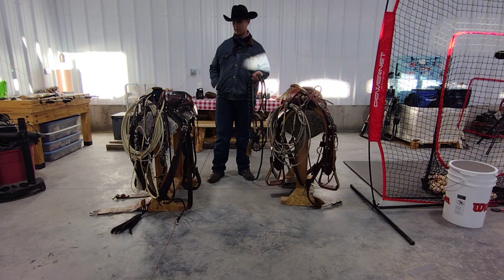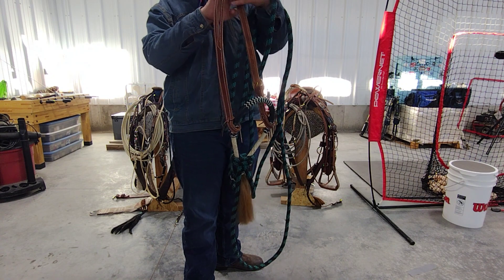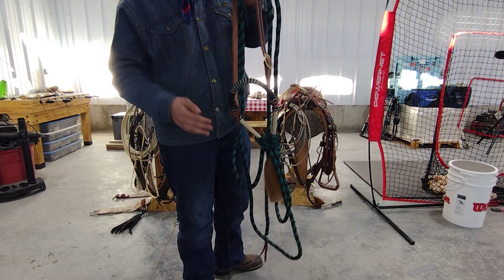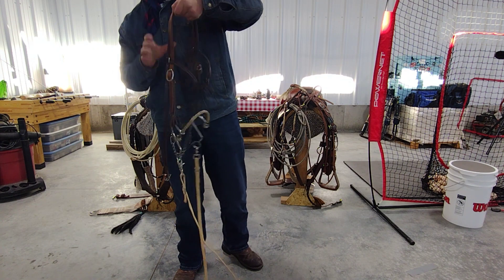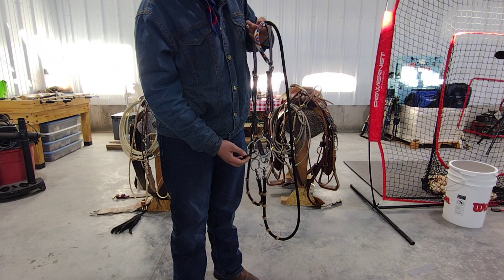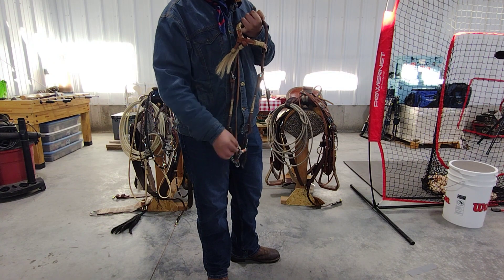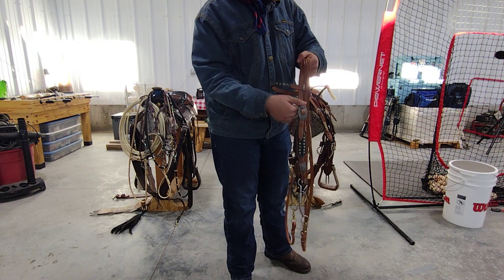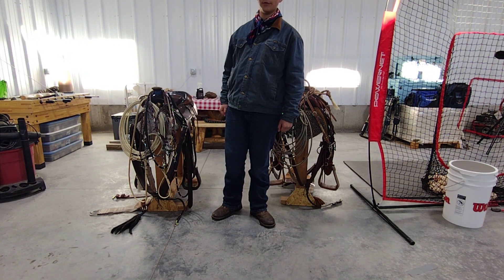Different Bits and Headstalls